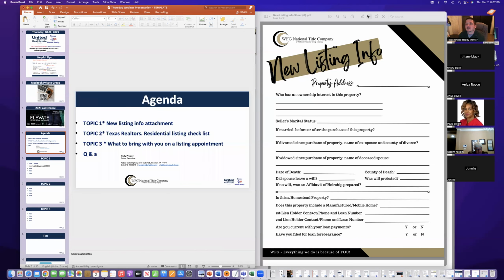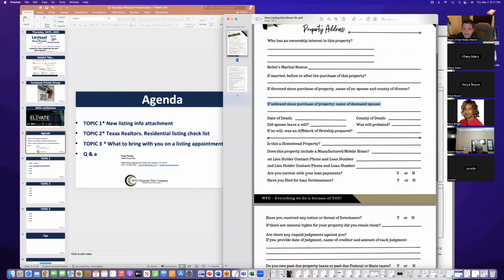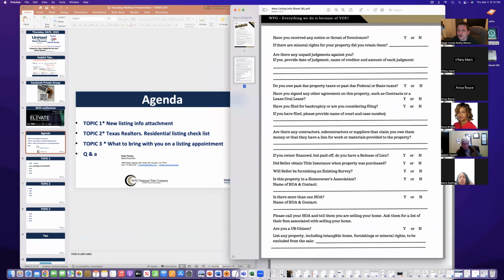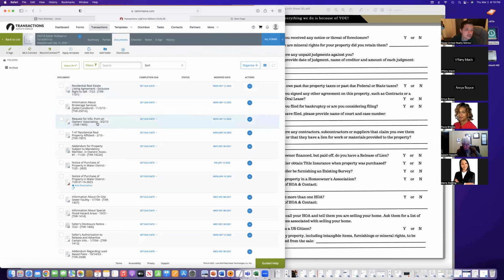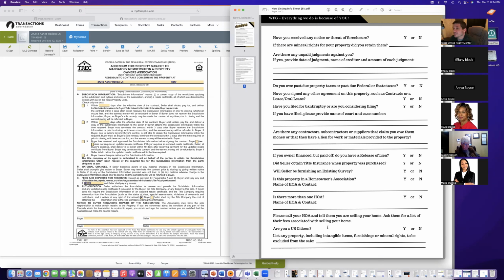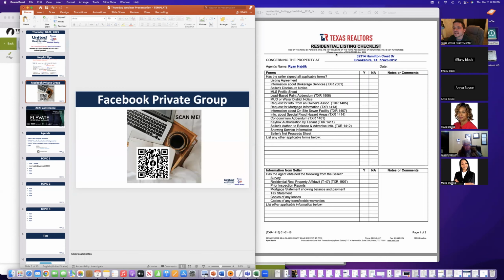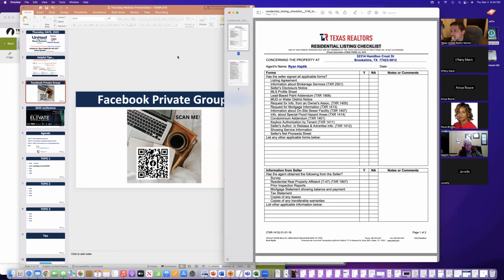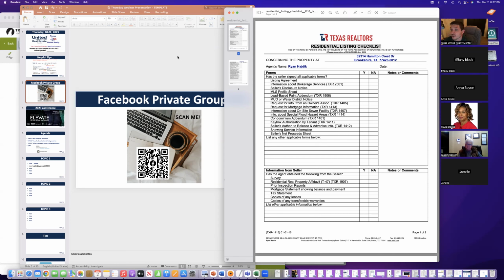PRE LISTING CHECKLIST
pre-listing checks lists, very important